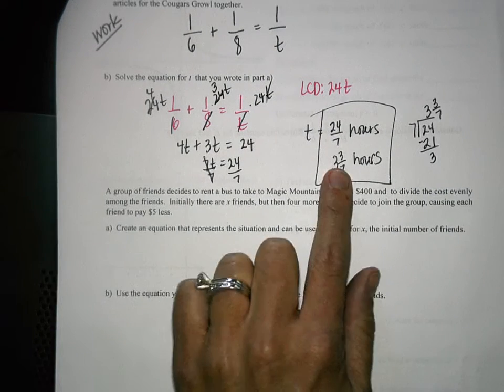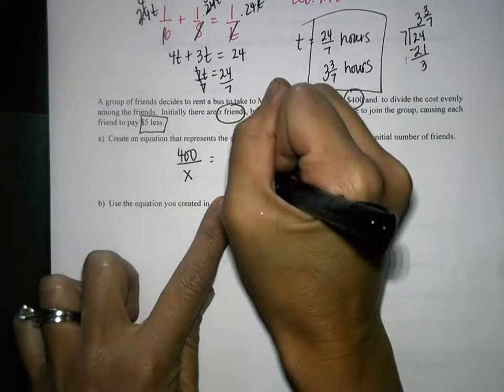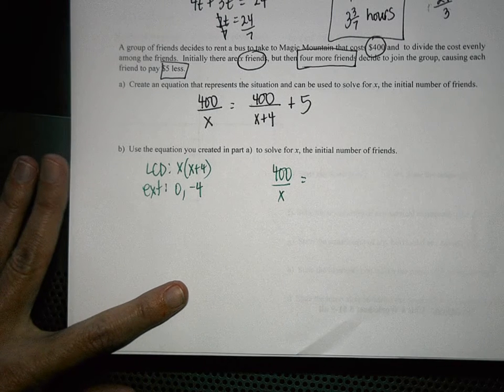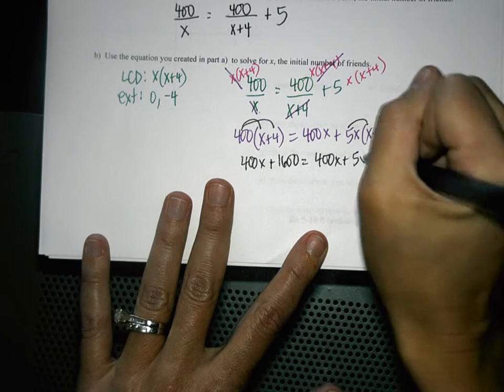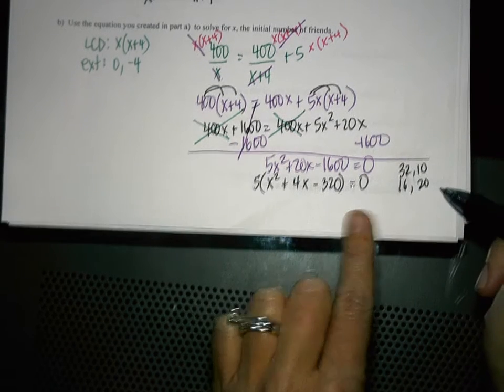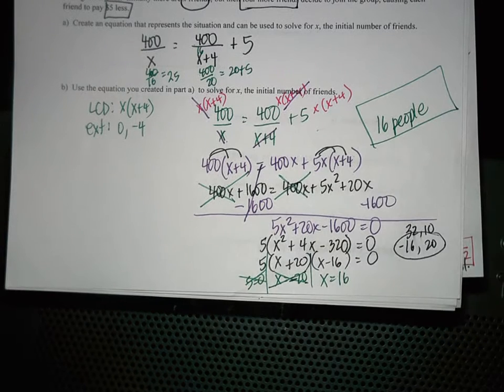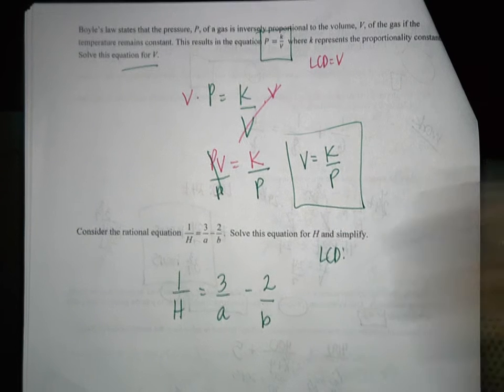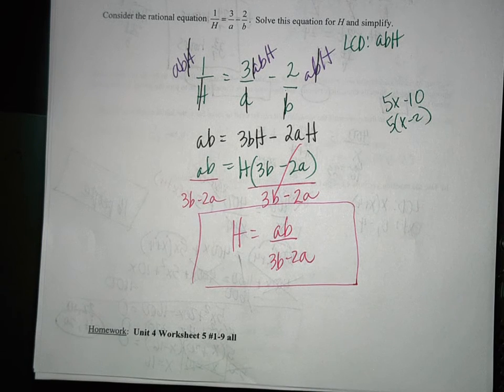Math 3 Notes Unit 4 Section 5 Applied Problems with Rational Equations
Applied Problems with Rational Equations - Work Problems